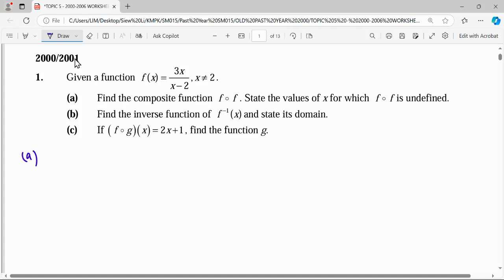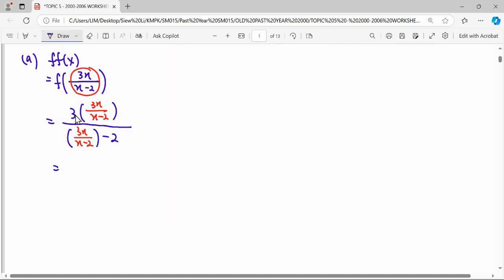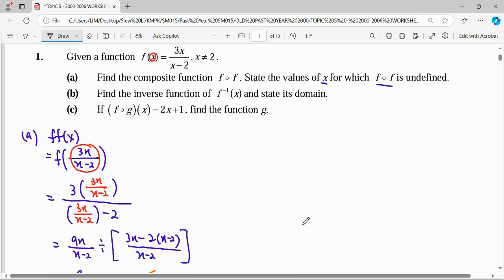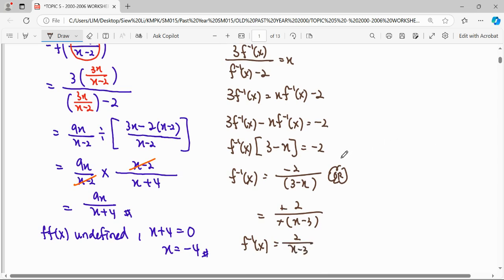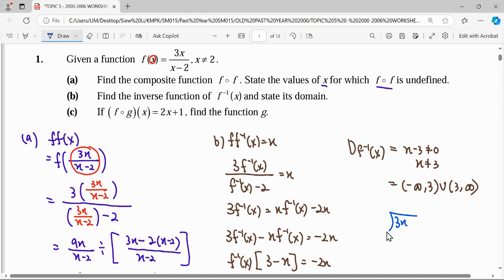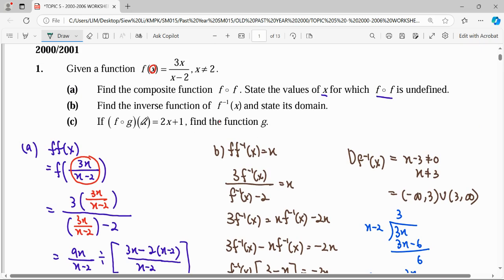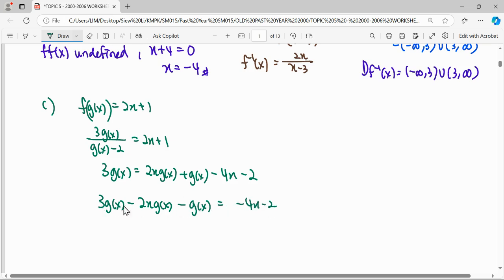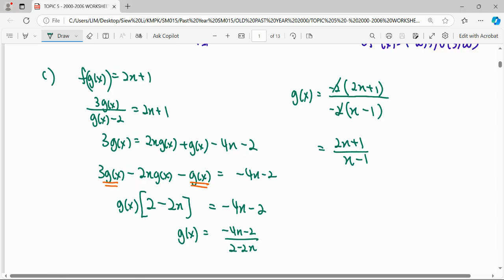OPY5 Q1 2000/2001 SM015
Given a function 3x/(x-2), x not equal 2.
(a) Find the composite function fof. State the values of x for which fof is undefined.
(b) Find the inverse function of f^-1(x) and state its domain.